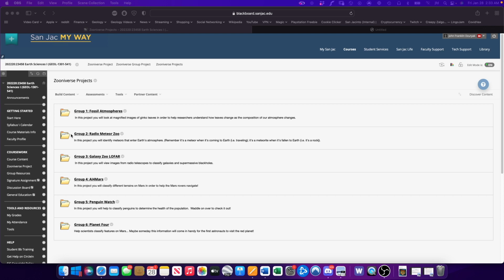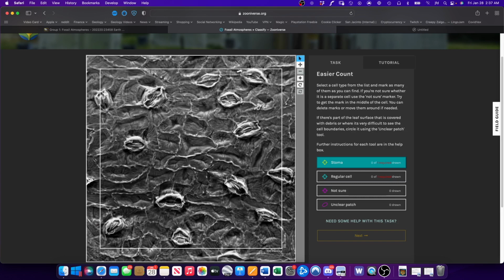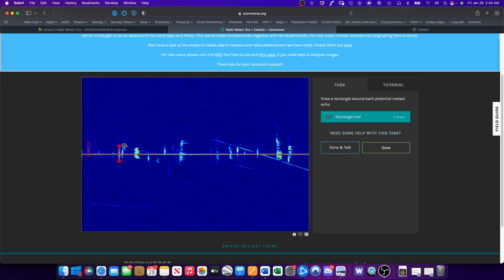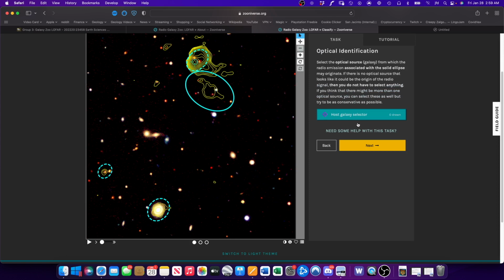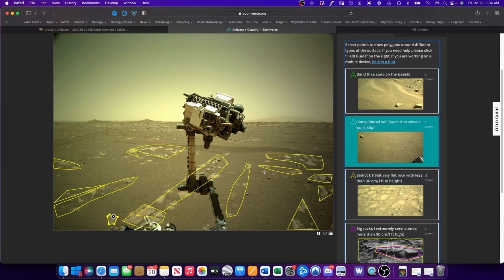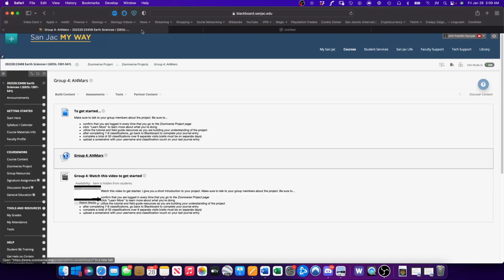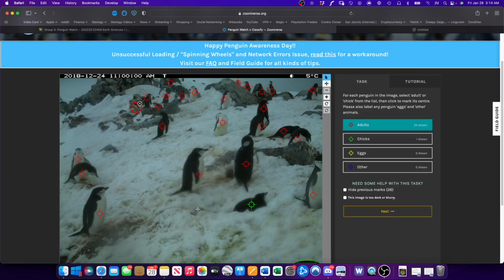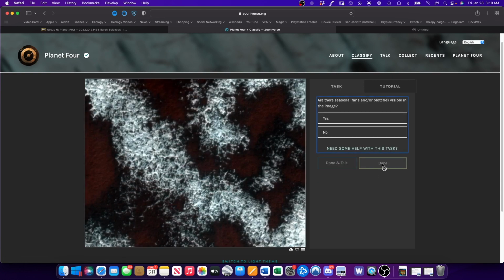Getting Started with Zooniverse Classifications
Each of the six different Zooniverse projects examples classifications are done.